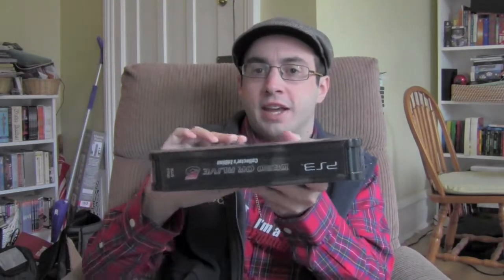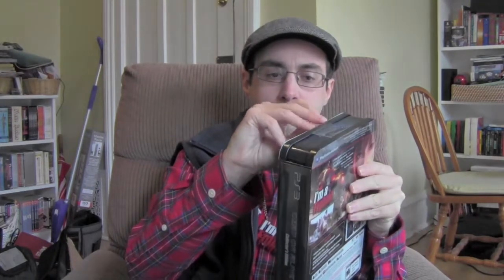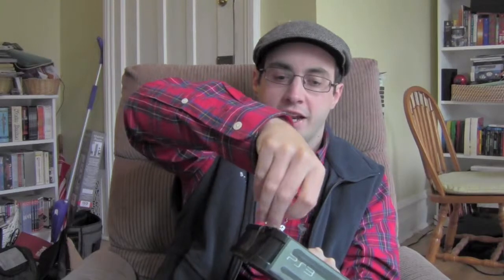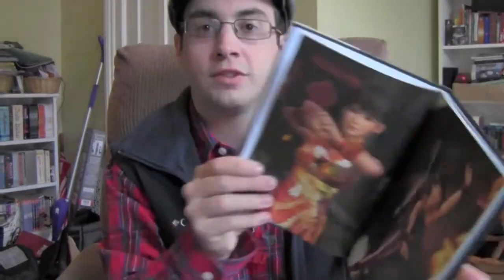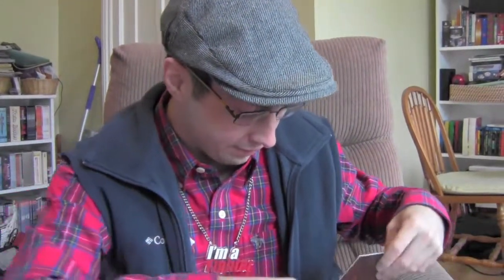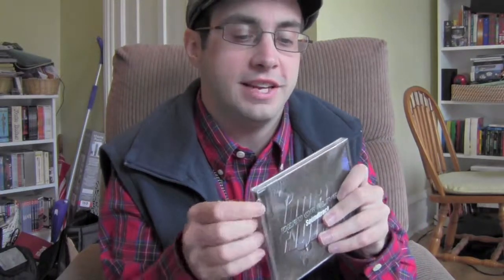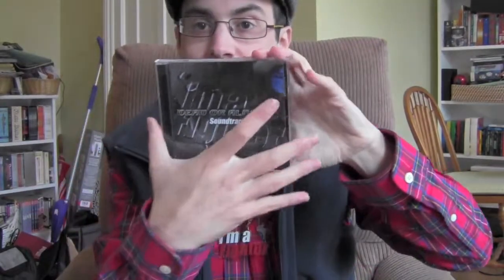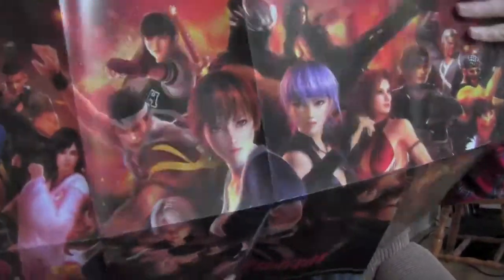Strip Search Dead or Alive 5 Collector's Edition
I'm a fighter, are you?